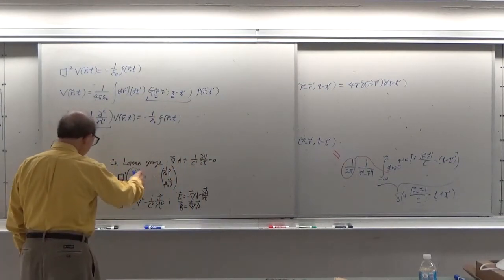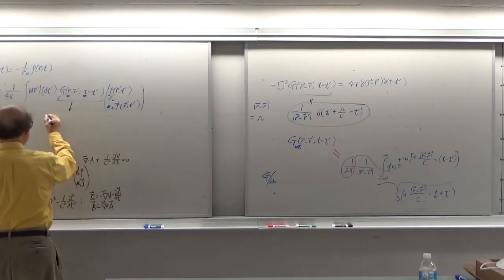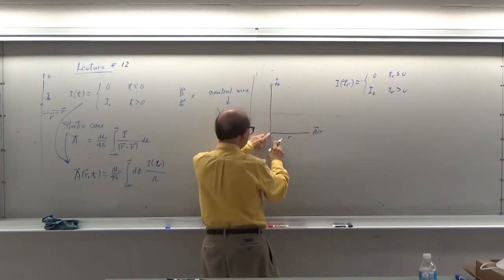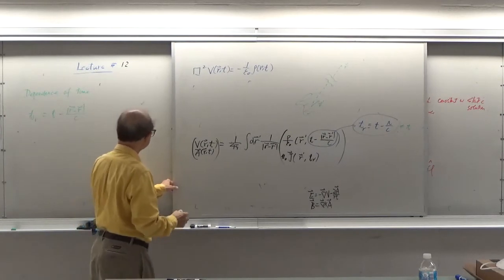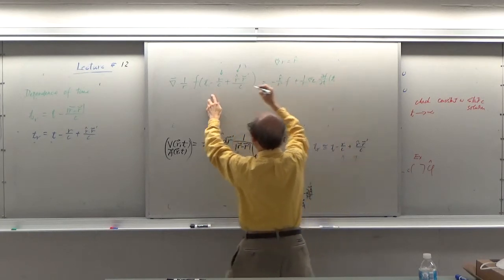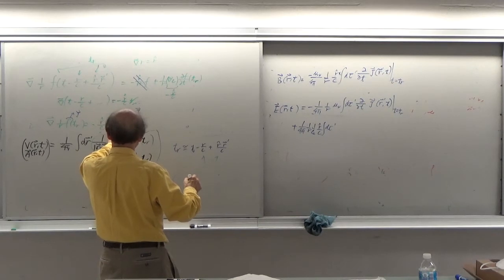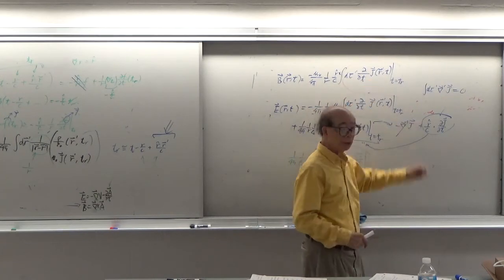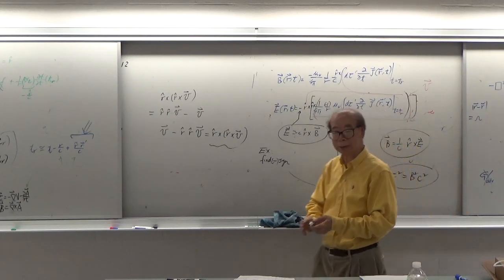PHYS 412 Lecture 12 Spring 2021